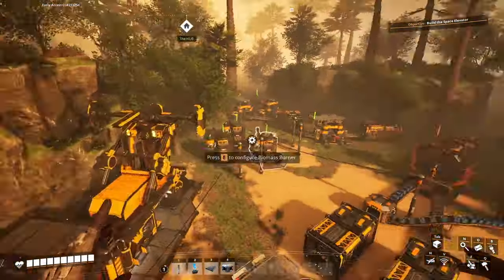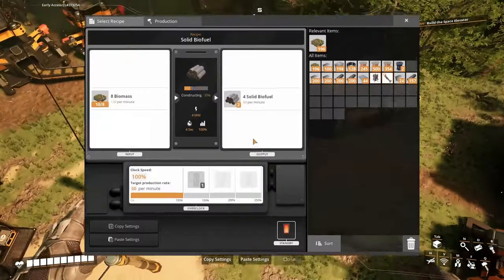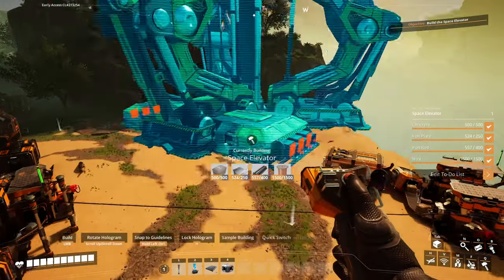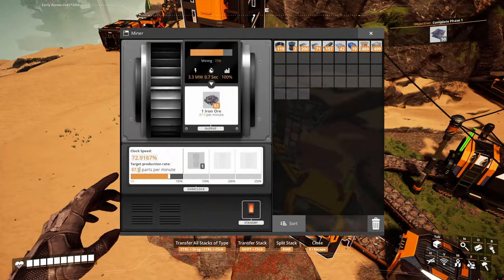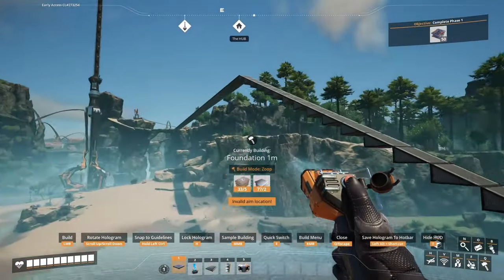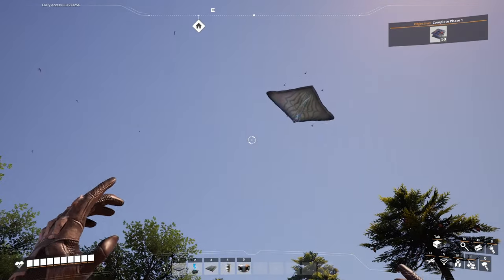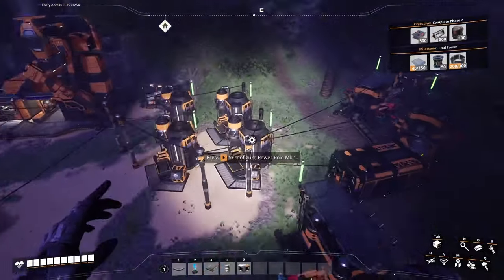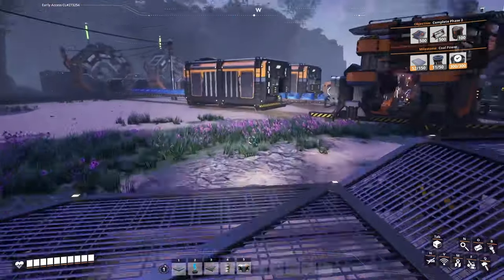Satisfactory Green Playthrough - Day 02 - Phase 1 Completed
Hi guys.
Join me in this amazing factory game (the best) as I'm doing a GREEN playthrough.

BIG